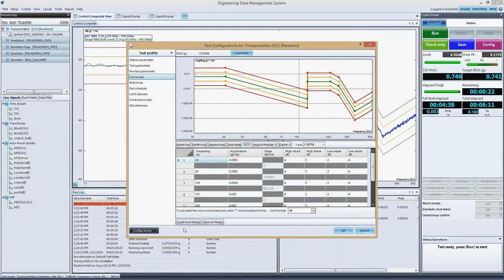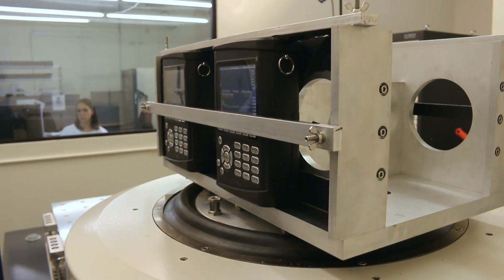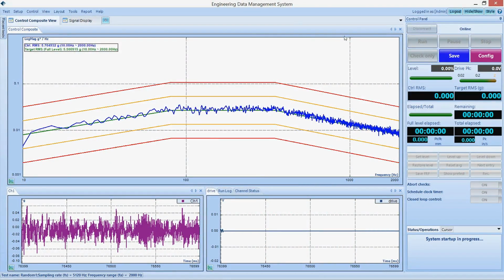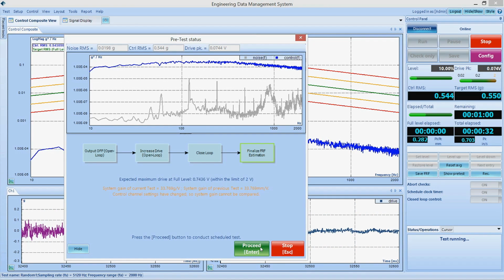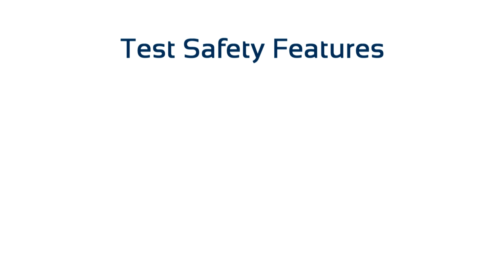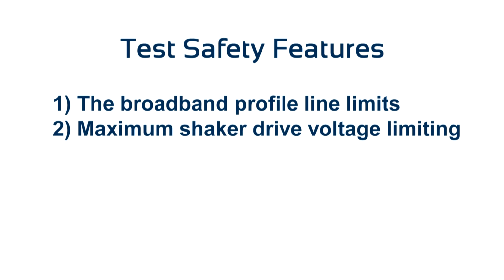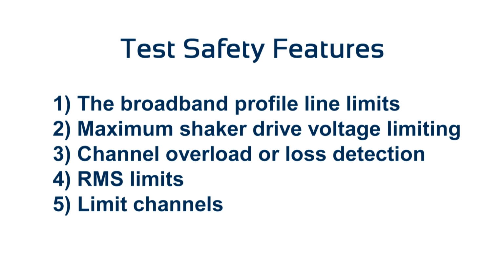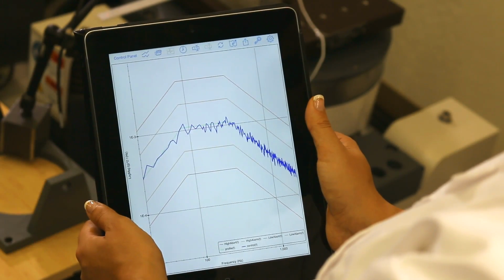Random Testing With Vibration Controllers